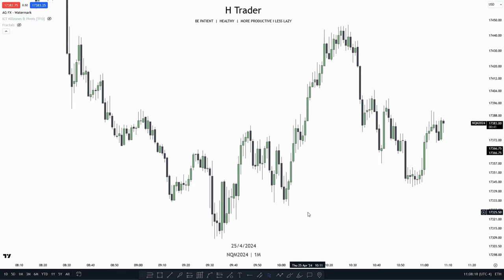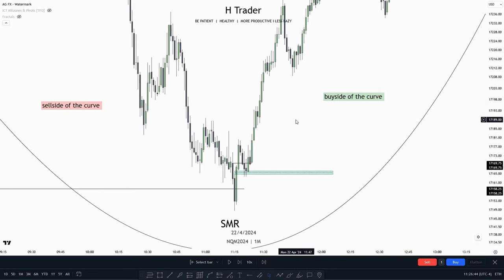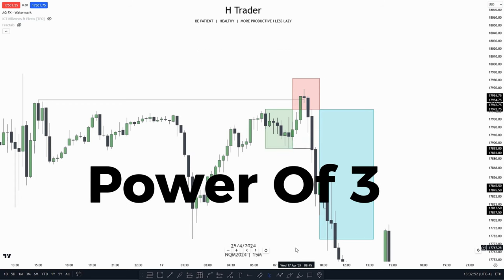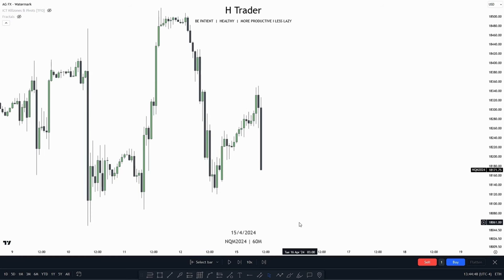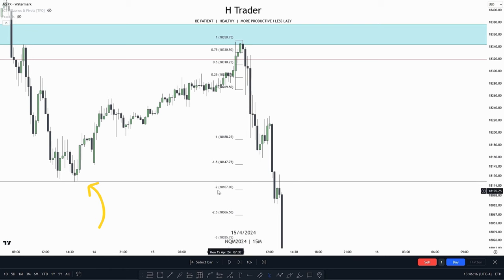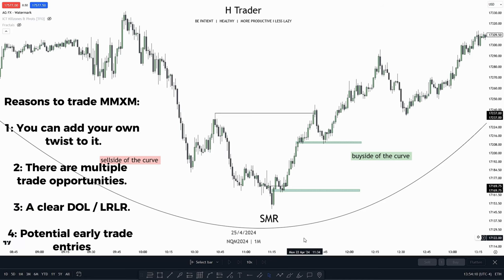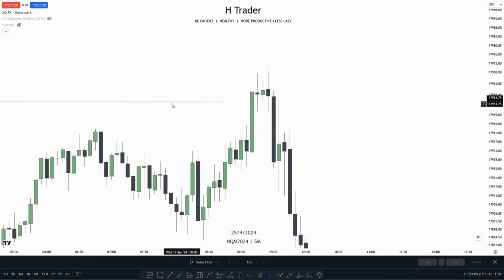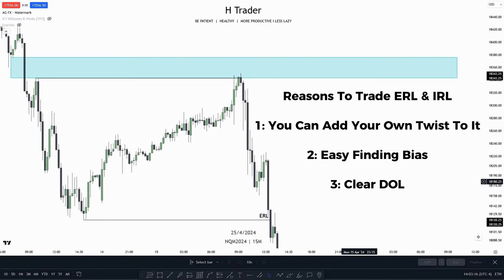How To Choose An ICT Model Based On Your Trading Style - Simple Guide